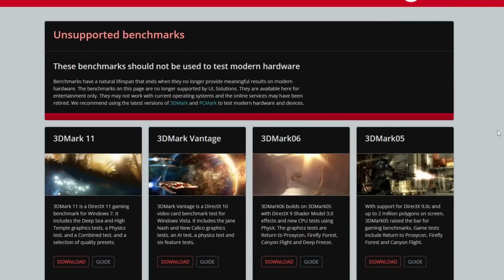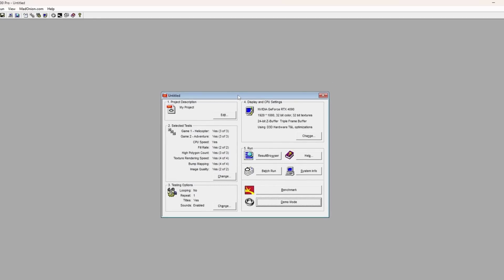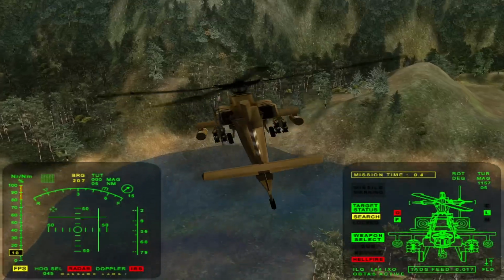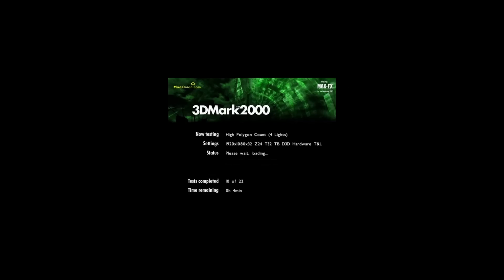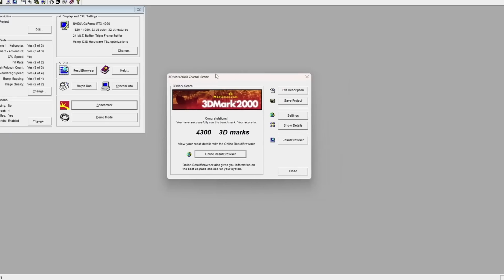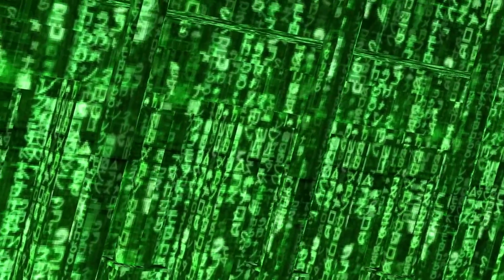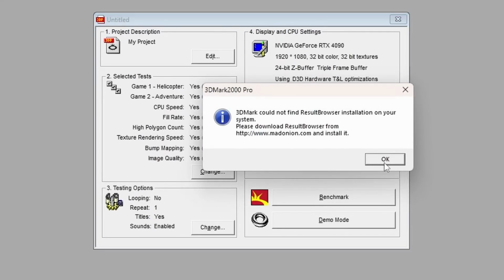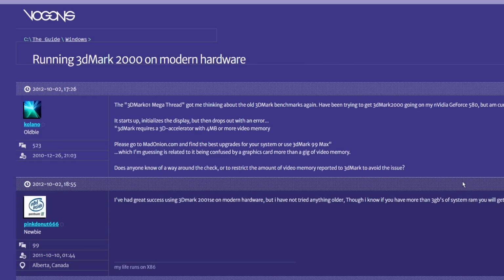3DMark2000: Millennium Computing on the RTX 4090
In this video, we dive into the fascinating world of retro gaming benchmarks by running 3DMark2000 on the cutting-edge RTX 4090. Explore the challenges and outcomes as we bridge the gap between past and present hardware capabilities. Learn from insights gathered from VOGONS forum discussions on running 3DMark 2000 with modern setups, and understand the historical significance of these benchmarks through the legacy downloads available at UL Benchmarks. Join us in this unique journey from past to future!

My Gaming Rig:
🖥️ CPU: AMD Ryzen 7700X
🌀 Cooler: Noctua NH-U12A
🔥 RAM: Kingston FURY Beast 32GB DDR5
📀 SSD1: WD Black SN770 2TB
📀 SSD2: Crucial P2 2TB
🔌 Motherboard: Gigabyte X670 AORUS ELITE AX
🎮 GPU: NVIDIA RTX 4090 24GB VRAM
⚡ PSU: ASUS ROG STRIX 1000W 80 Plus Gold
🌌 Case: Lian Li PC-O11 Dynamic Razer Edition